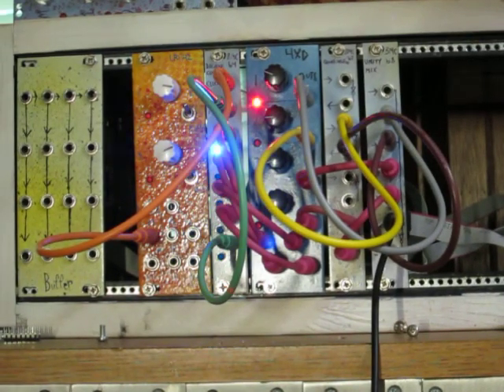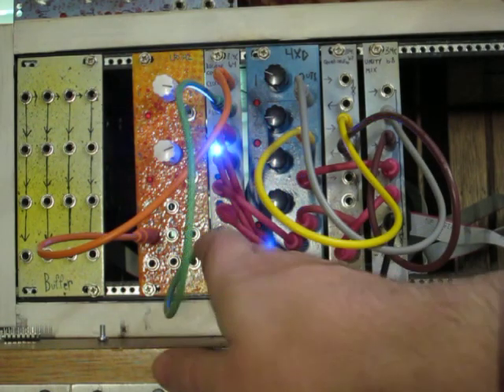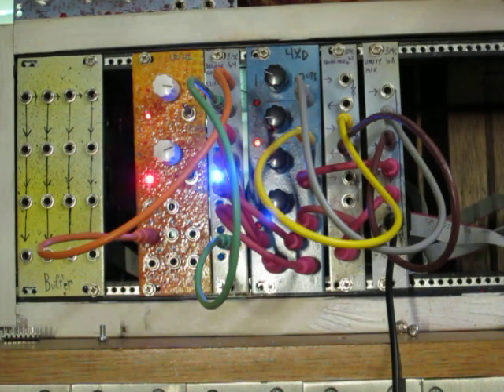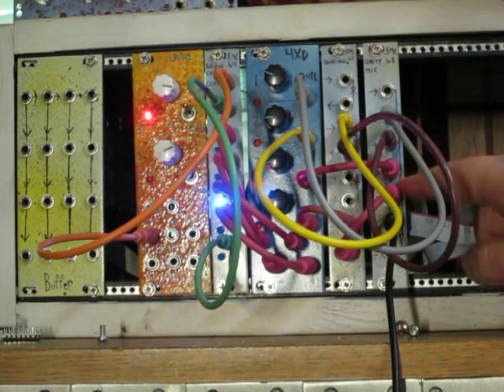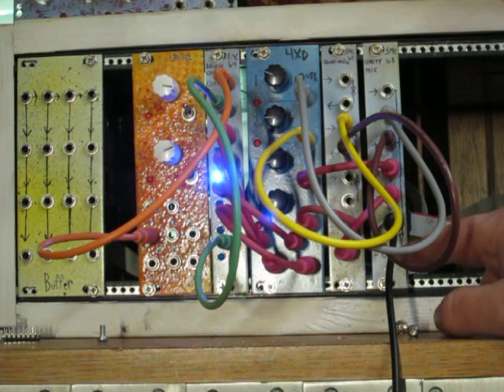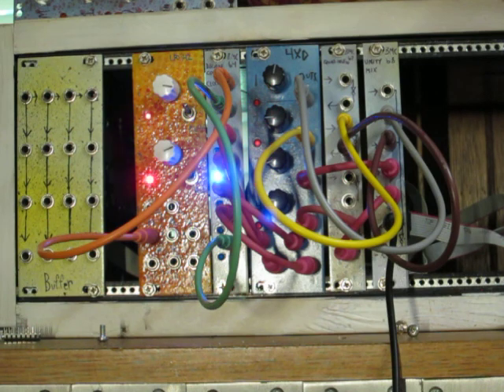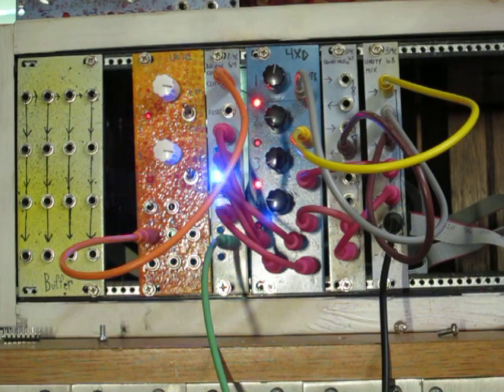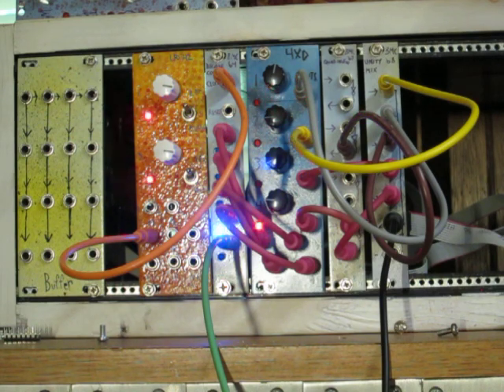BMC64, BMC67, BMC68 Demo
This is a demo for three new modules, a decade counter, voltage inverter and unity mixer. I make PCBs for my design and they're available from my site.